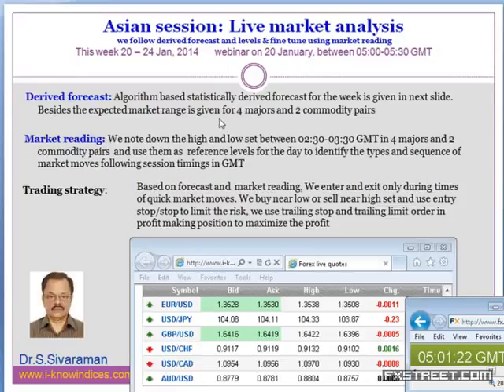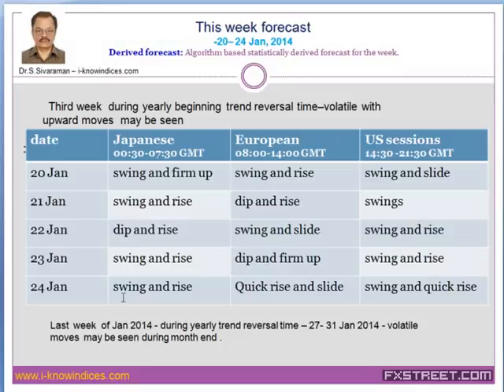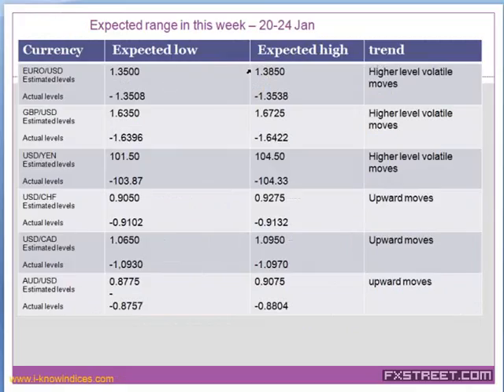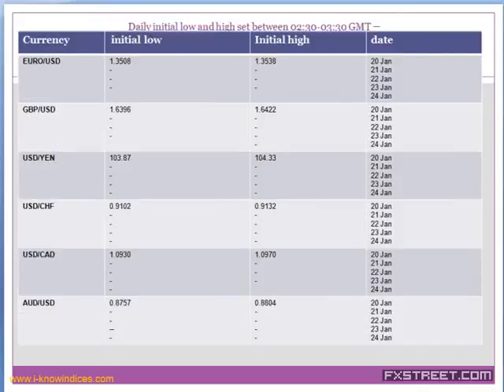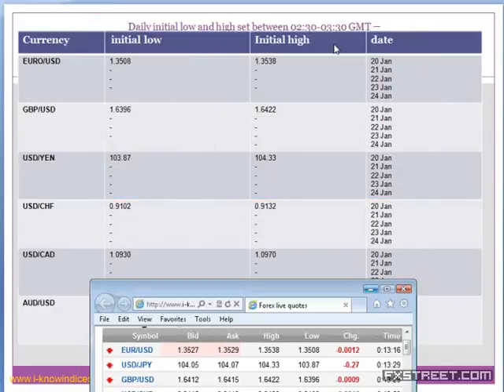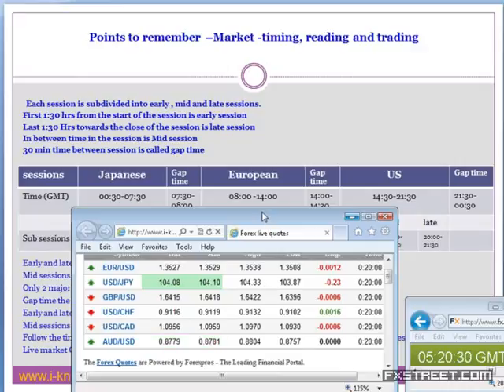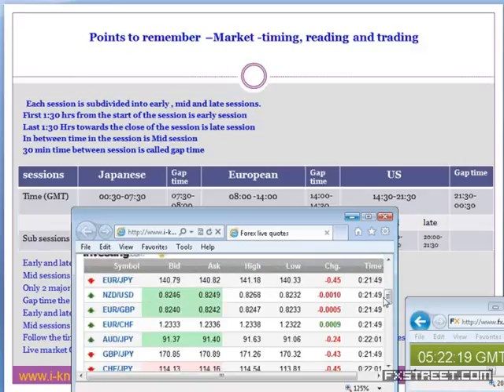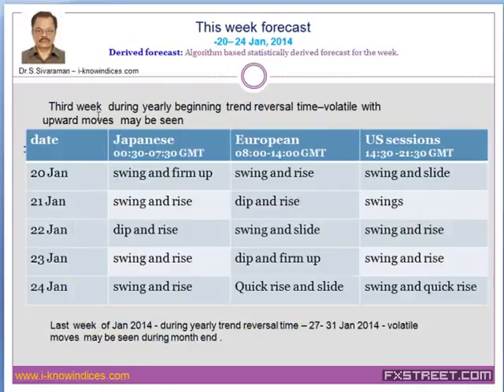Dr. S. Sivaraman: Asian Session: Live Market Analysis: crosses could be handled more in this week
Date of issue: 20 January 2014. Speaker: Dr. S. Sivaraman. After the week end contrarian move of GBP and Euro drop the players are expected to make more contrarian moves in this week making sequential trend reversal in – commodity criosses, commodity pairs, YEN crosses, majors and European crosses. More explanations are given in the webinar